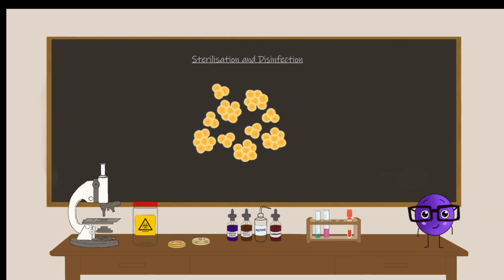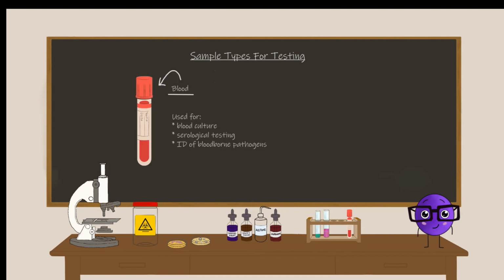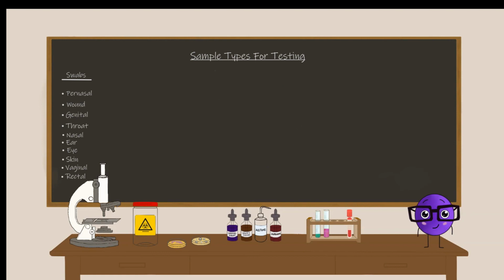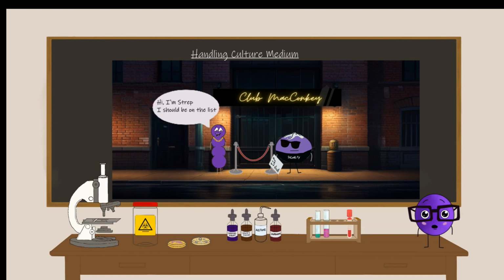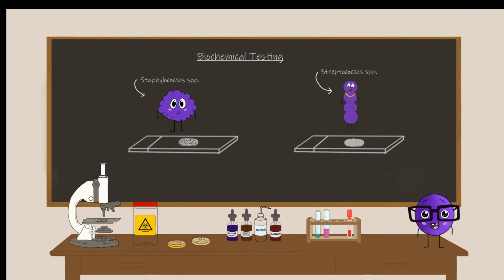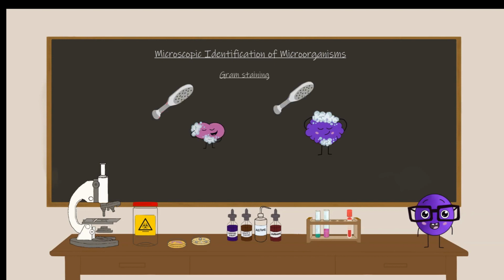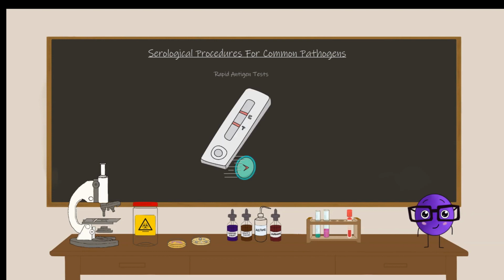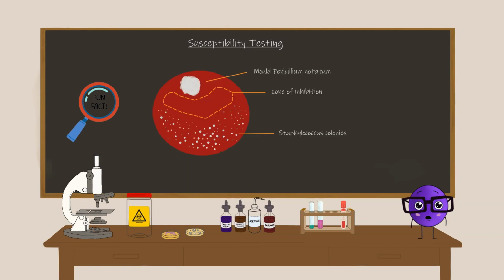Episode 2: Laboratory Techniques | Microbiology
What's up Microbiology Nerd family! We are back today with Episode 2 - Laboratory Techniques.

Topics covered today:

00:00 - Intro
00:31 - Sterilisation & Disinfection
02:25 - Sample types for testing
05:01 - Handling culture medium
07:34 - Sample inoculation & sub-culturing
08:24 - Biochemical Testing
09:17 - Microscopic identification of microorganisms
11:58 - Serological procedures for common pathogens
13:29 - Susceptibility testing

** Quick note!
The topics discussed in this video are brief but I will go into more detail in the upcoming videos, so please make sure to tune into any of the videos you find useful :)

Images:
Some of the images I use are free courtesy of Canva.